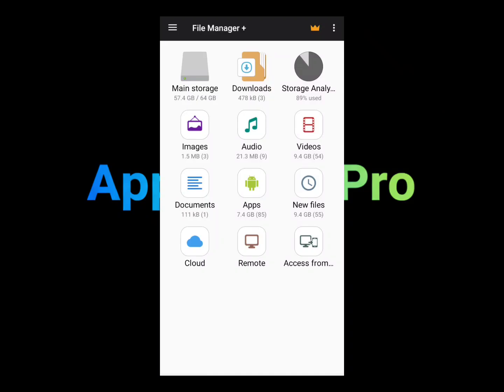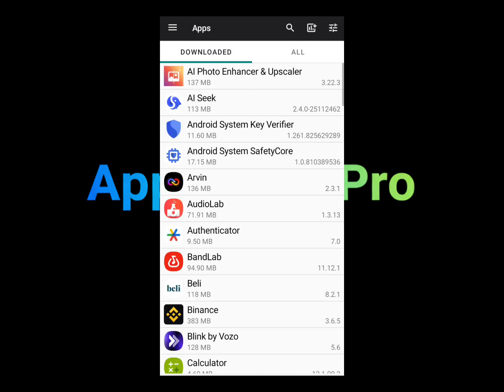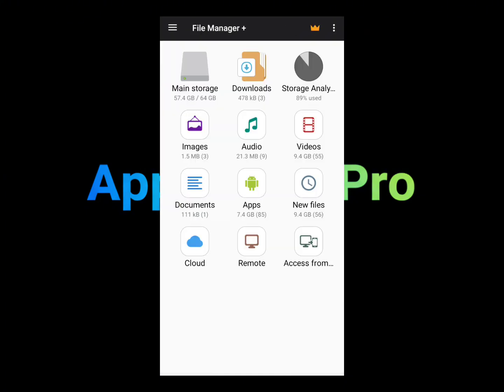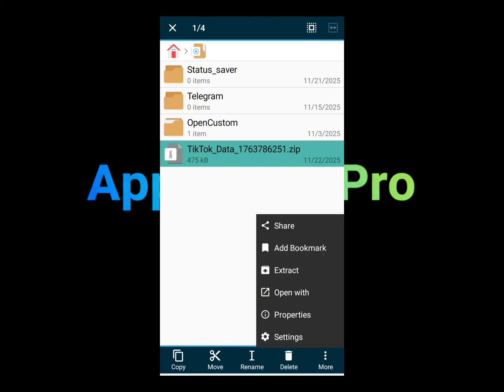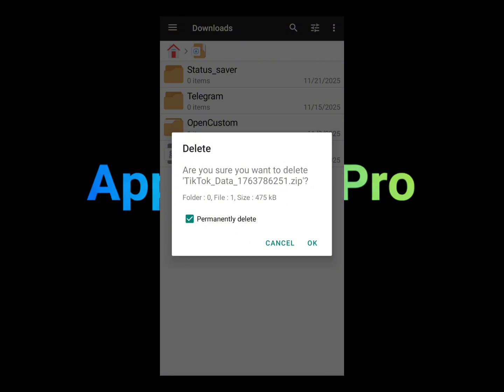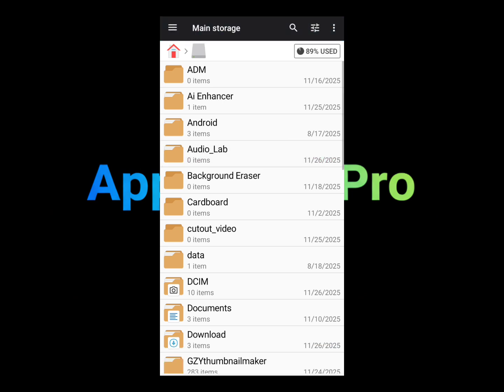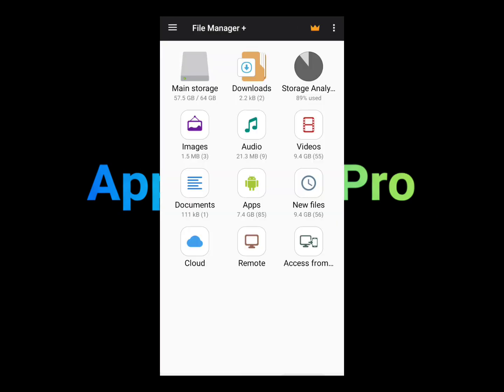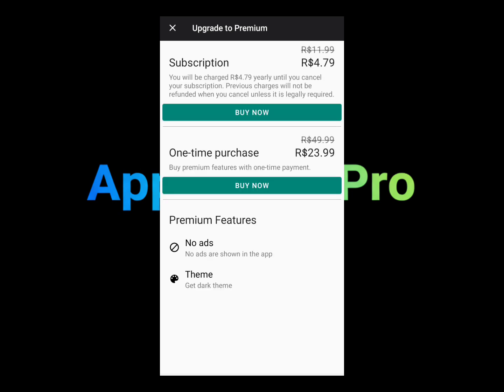File Manager (FULL Tutorial)